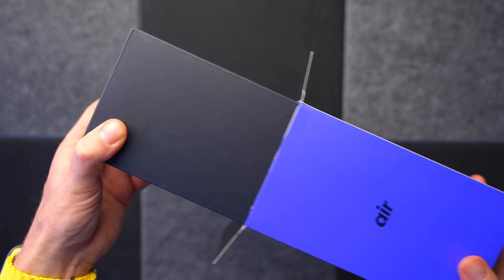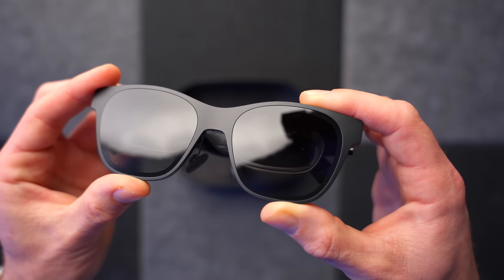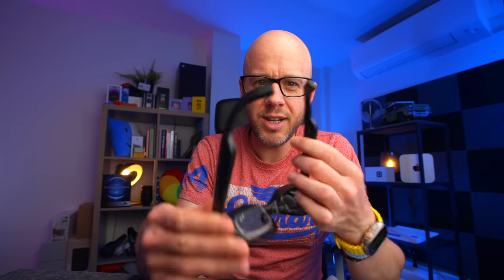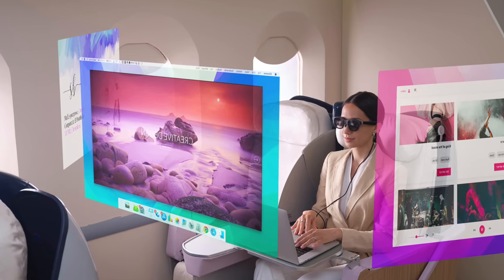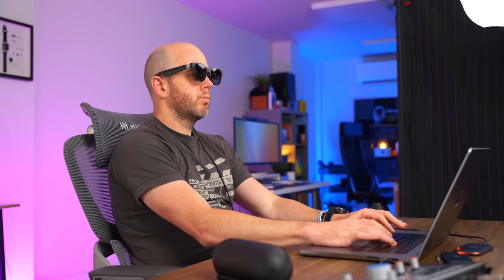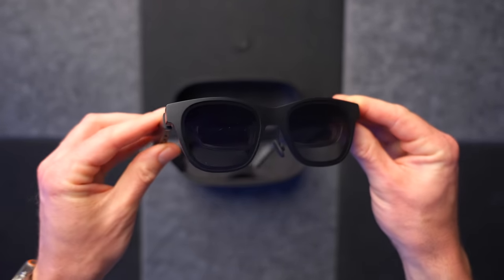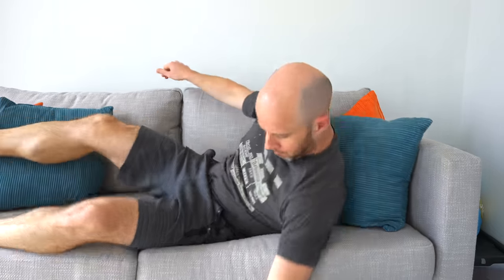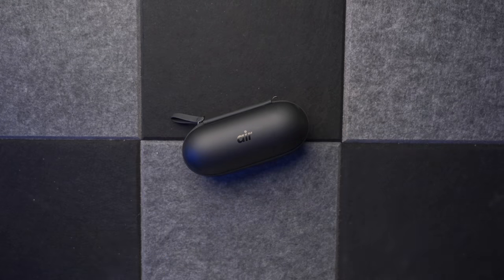Why you SHOULDN'T wait Apple Vision! XREAL Air review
The Xreal Air AR glasses have beaten Apple to it. This is how you get access to Spatial Computing on your Mac for a fraction of the price of Apple Vision. In this full review of Real Air and Nebula for Mac, I reveal why this could be game-changing for your productivity (and entertainment).

HIRE ME!

CHAPTERS
00:00 - Intro
01:14 - Specs
03:05 - Setup and in-use
06:57 - How I use them
08:40 - Other uses
10:34 - Conclusion